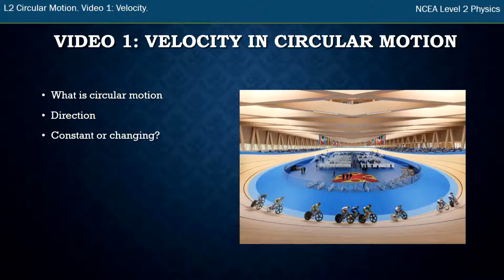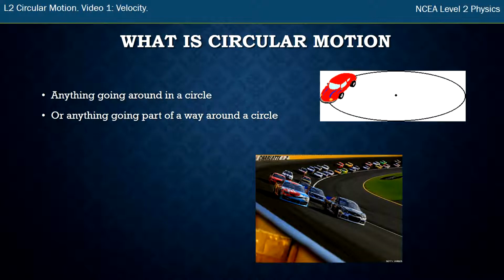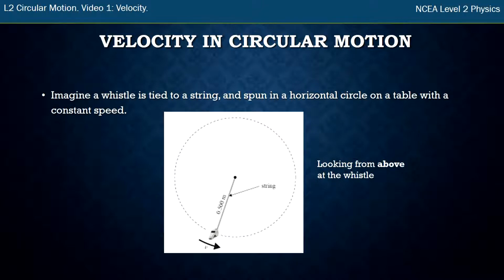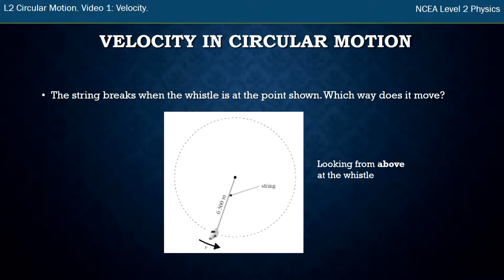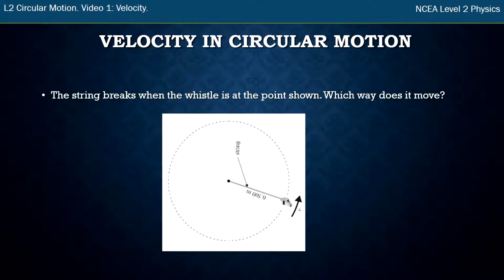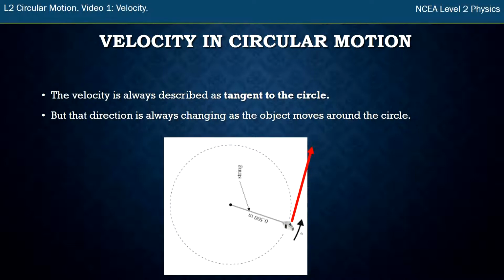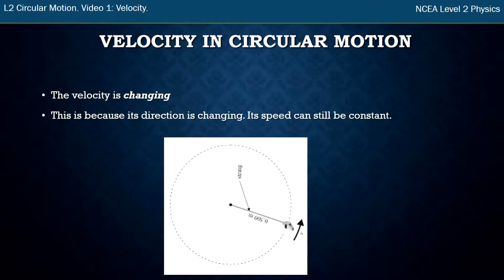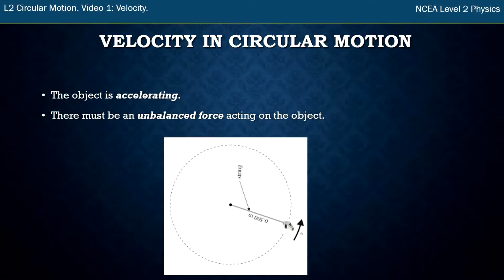NCEA L2 Physics. Mechanics: Circular Motion. Video 1: Velocity in circular motion